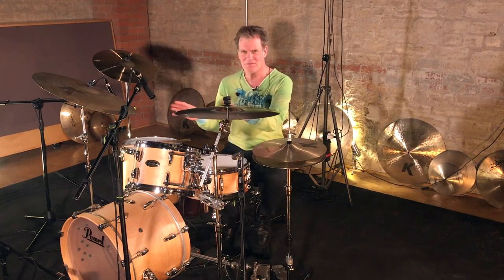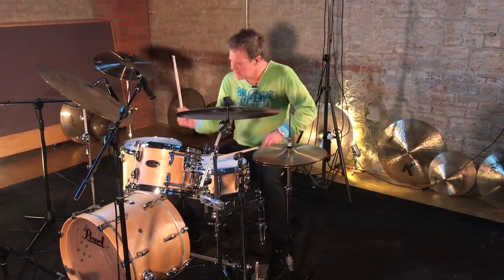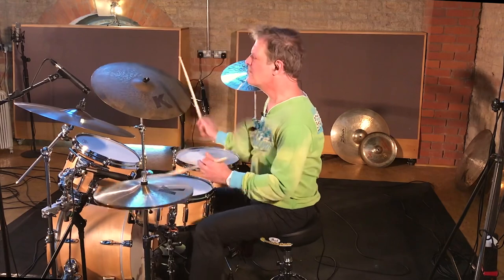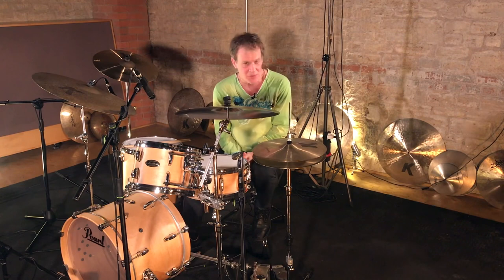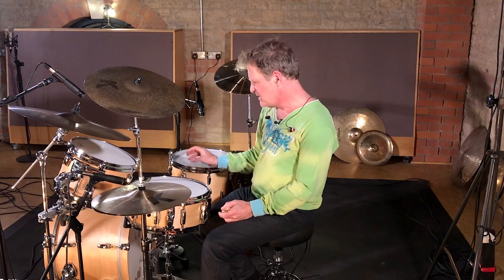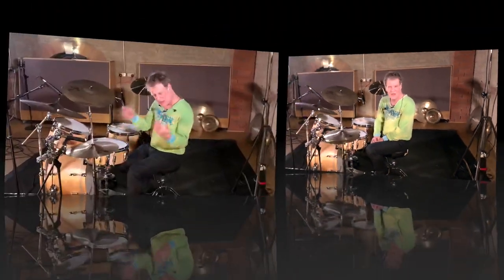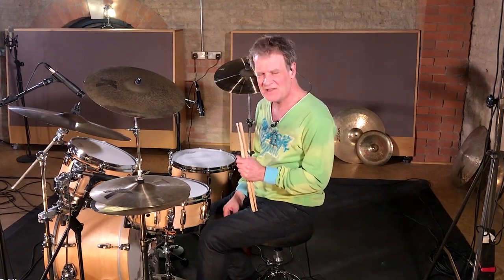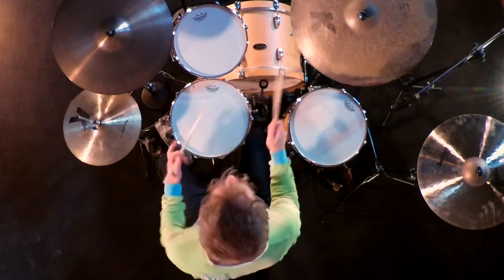PLAYING DRUMS TO CONTEMPORARY JAZZ TRAILER - GARY HUSBAND ONLINE DRUM TUITION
The New One Is Here! A Playing Approach To Contemporary Jazz. It’s here, with a difference! Introducing the new Pearl maple/gum kit!

We are delighted to be launching today Gary's latest drum videocast - a fabulous addition to his widely acclaimed Playing Approach Series - this time exploring differing playing approaches to contemporary jazz.

Packed full of far-reaching concepts from the creative processes involved in improvisation, and inventive ideas for keeping your fellow musicians inspired - and on their toes - through to practical applications at the kit, this videocast is unmissable if you're keen to further your development in this exciting realm of music.

Gary presents three jazz compositions through the course of the videocast, demonstrating a number of very different, alternative approaches to each and, as always, these tracks form part of the videocast package and can be downloaded as drum-less playalongs with or without click together with guide charts for you to try out for yourself.

Throughout this exceptional 70-minute long videocast, Gary shares invaluable insights and inspiring, creative ideas, derived in no small part from his wealth of experience working alongside some of the most celebrated musicians in the world of contemporary jazz.

All for the price of a coffee and a cake!

Very best wishes, as always

Gary Husband Online